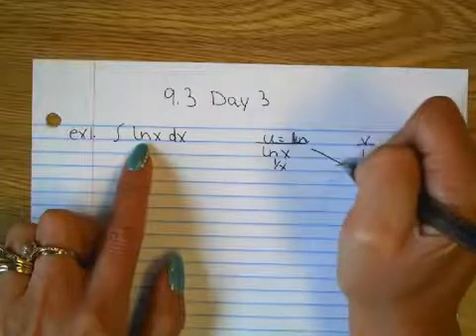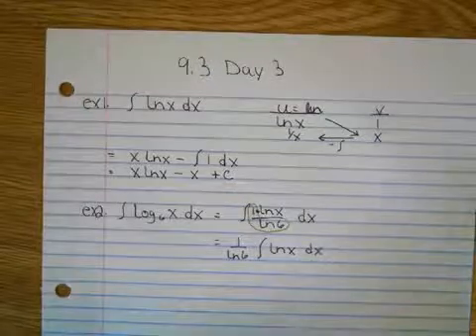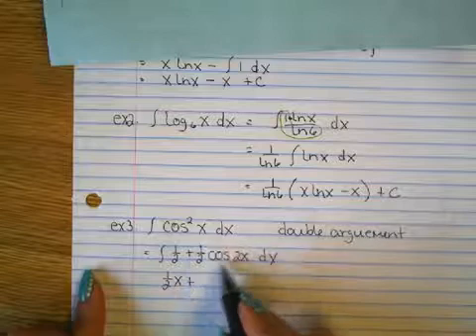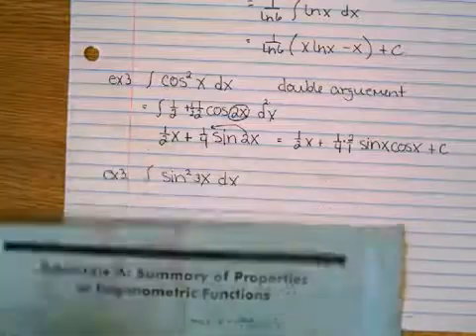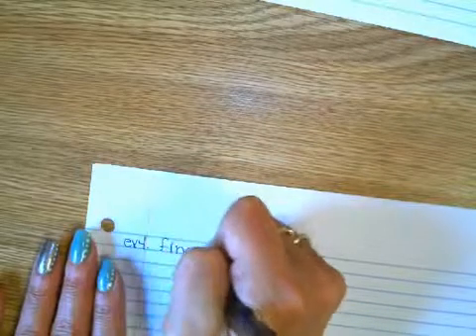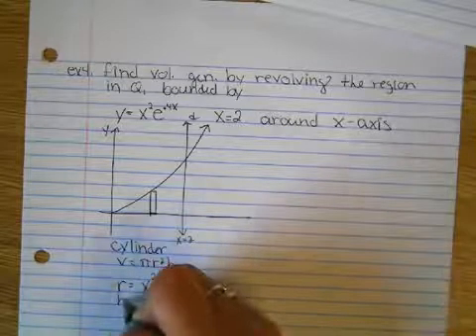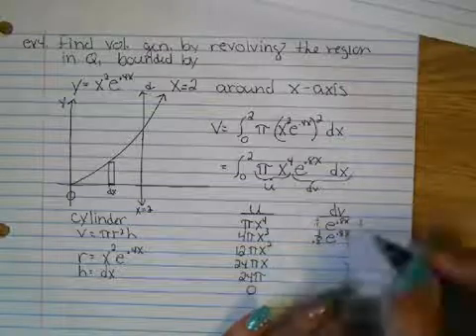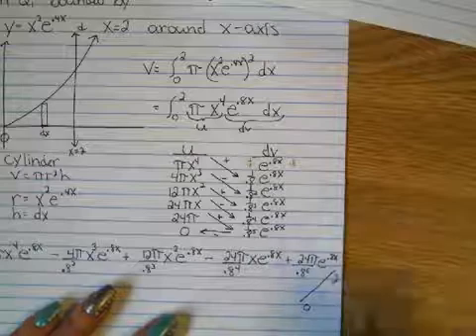C 9 3 day 3 2018